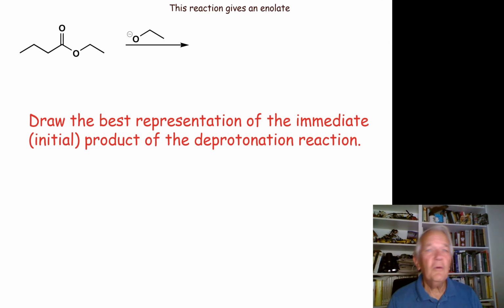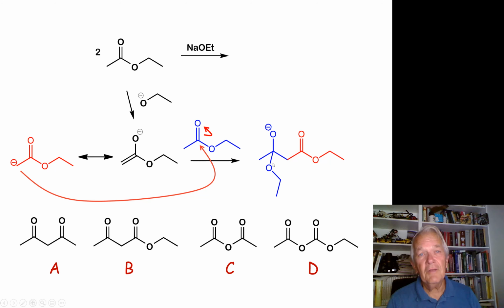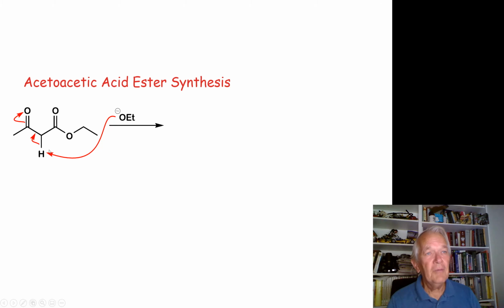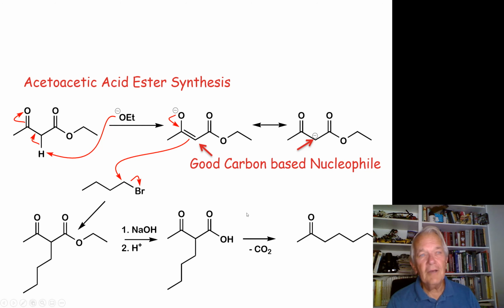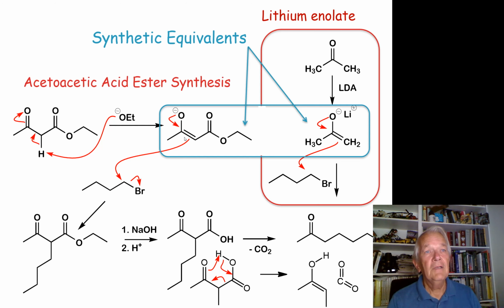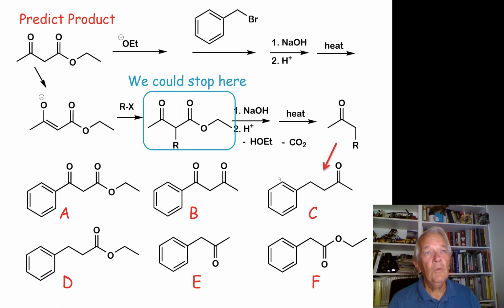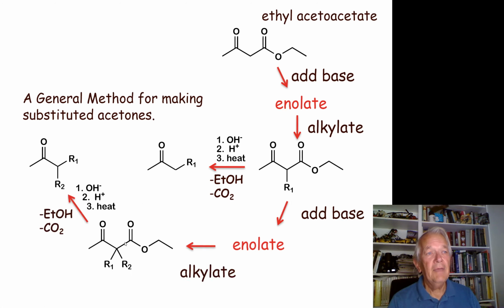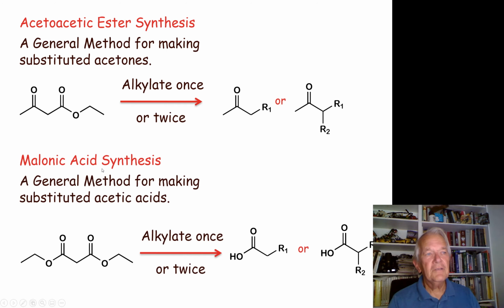Acetoacetic Acid Ester Synthesis